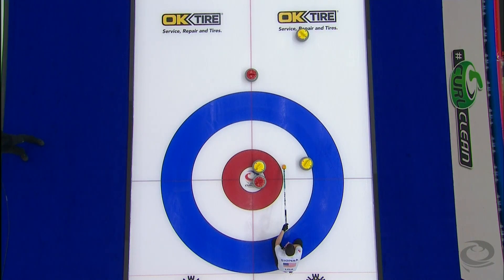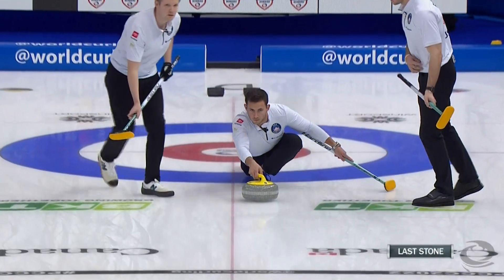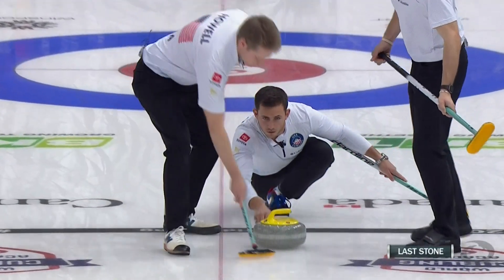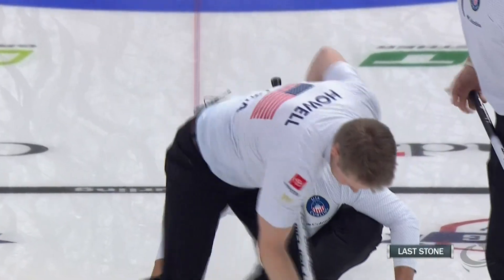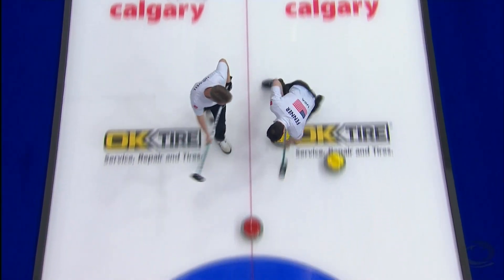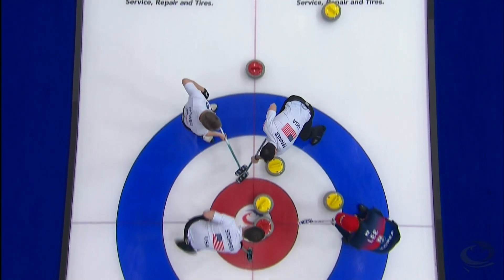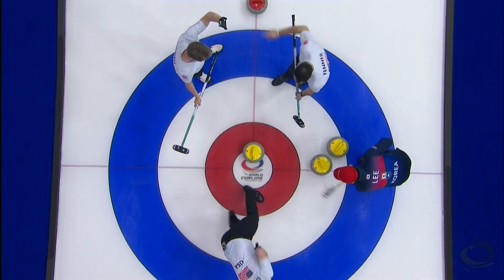KOREA v UNITED STATES - Highlights - Men’s Pan Continental Curling Championships 2022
Highlights from the men’s semi-final of the Pan Continental Curling Championships between KOREA and UNITED STATES

Watch games live from the championship and full replays on The Curling Channel

Full games on The Curling Channel may be blocked in your country due to broadcast partner agreements.